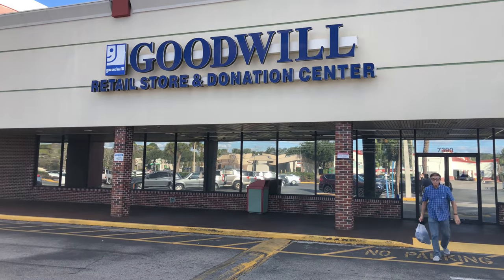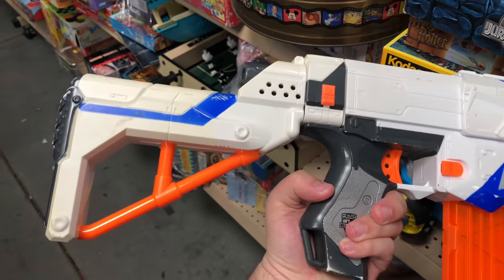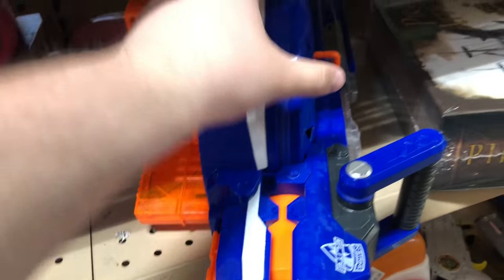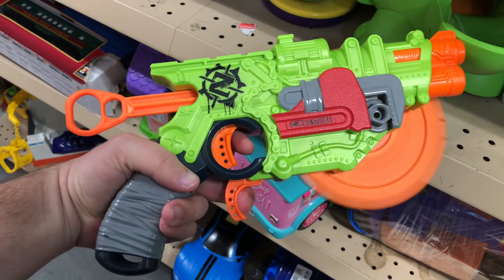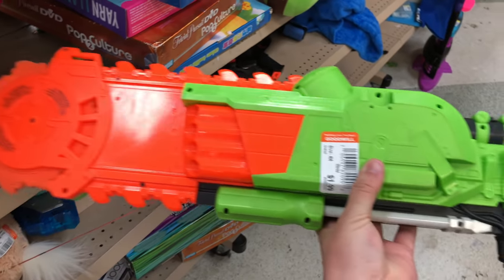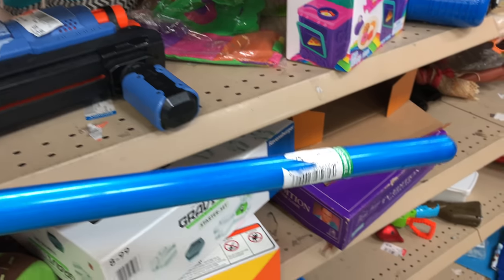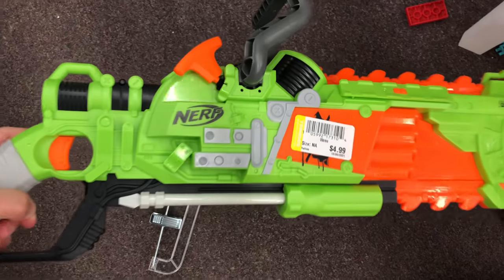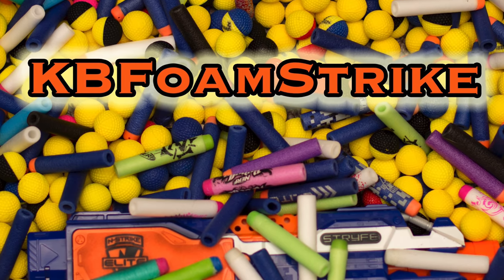KBFoamStrike's NERF THRIFTING Vlog EP. 31: A Cart Full of MEGA Deals at the Goodwill!!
On this episode, I travel to some newly found Goodwill stores and try my luck at finding some special blasters. This trip definitely did not disappoint with some great finds I've never seen before. What a way to start off 2022!